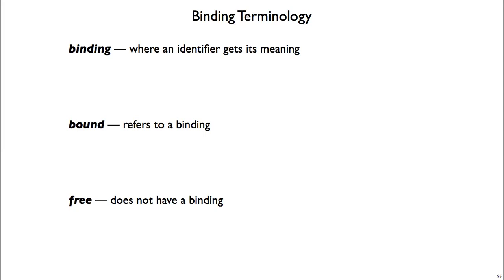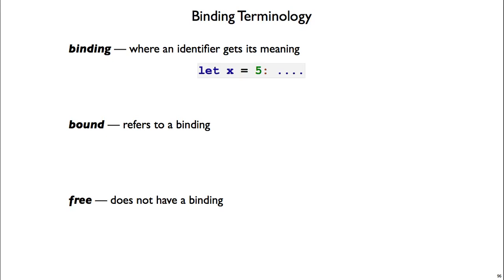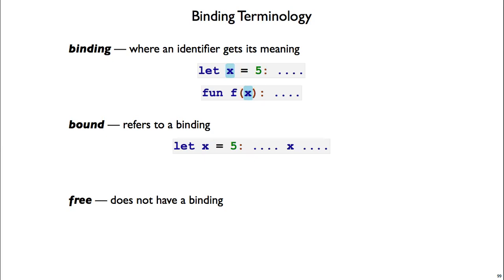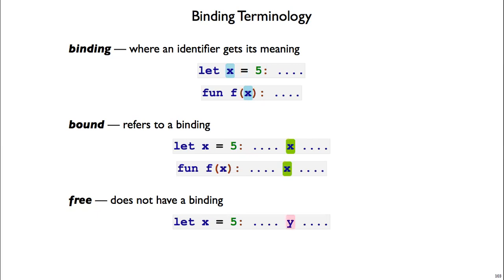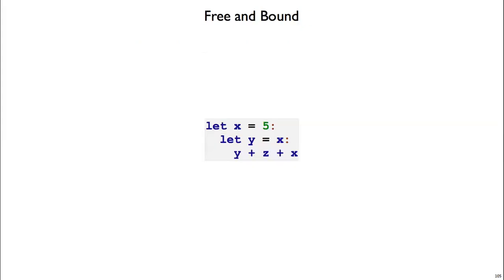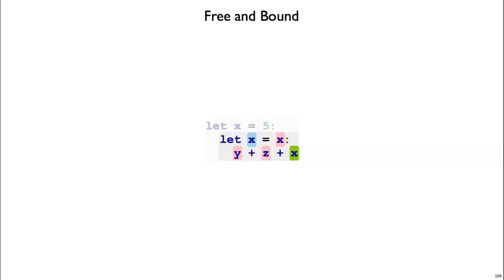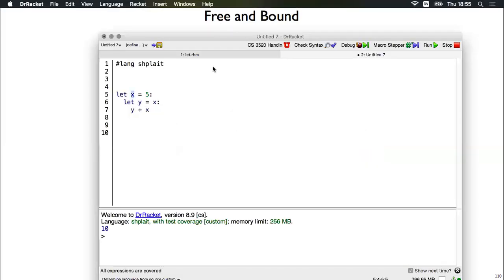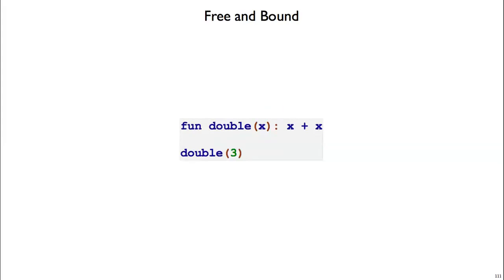Shplait Binding 7 - terminology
Terminology: binding, bound, and free.